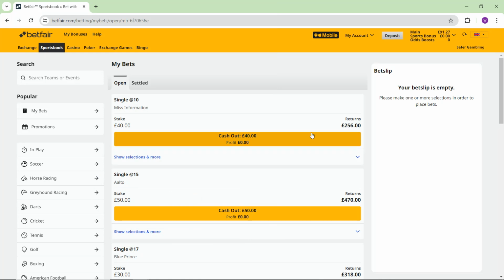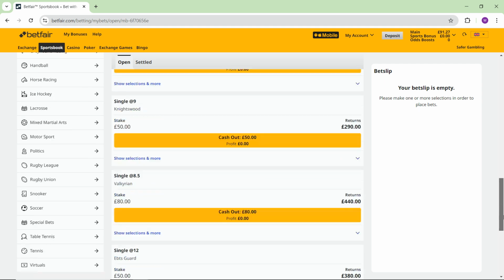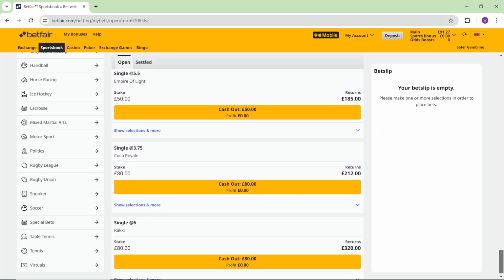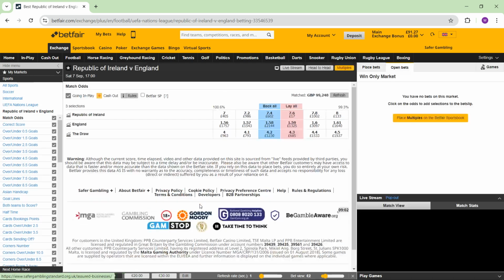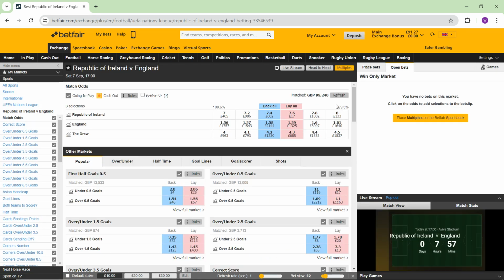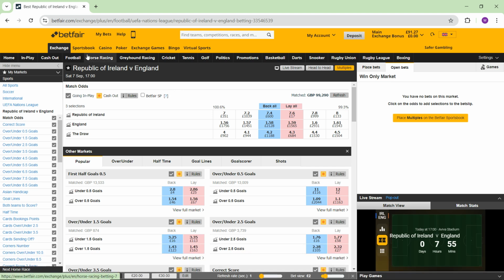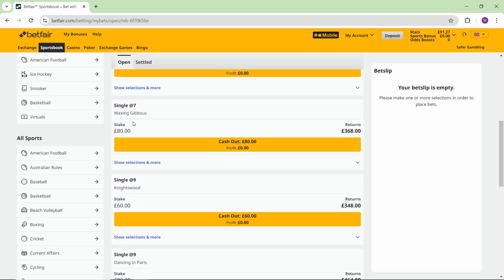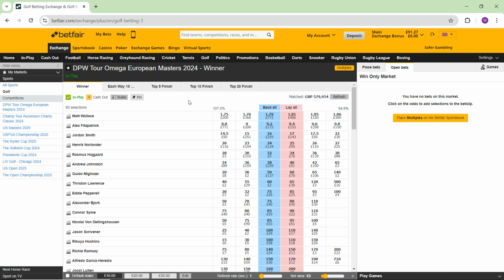What Should You Stake Per Value Bet In The UK? £2000 Example UK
£660 profit from bets on Sat 07/09/2024.

My methods are built from my own experience and things I've learnt over six years of betting and teaching people globally how I win with math.

Here's my results value betting with the BeProfitSmart Method.

It does not guarantee you any results in any way, nor advise you to start gambling with your own money. If you think you have a problem with your betting or gambling and using these sites is causing you any issues, consult a helpline like the one below.